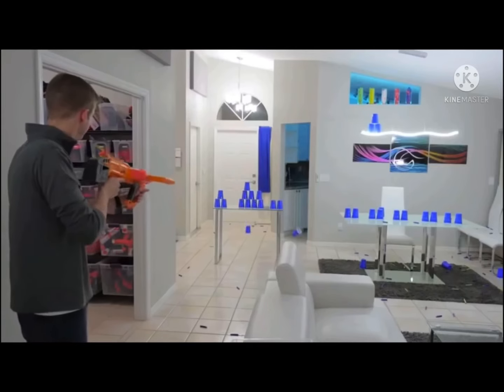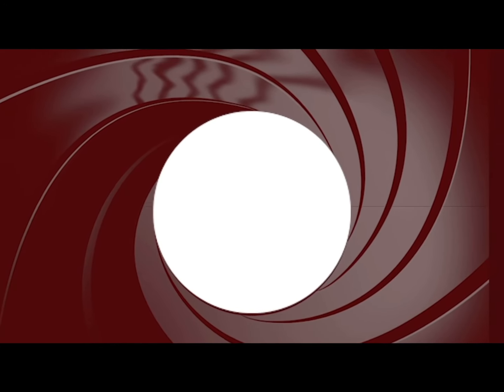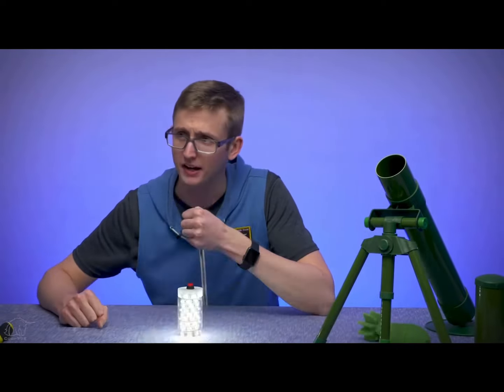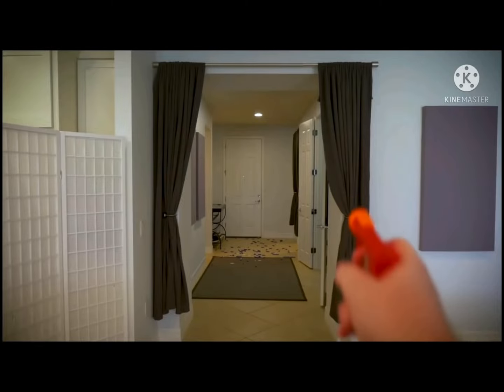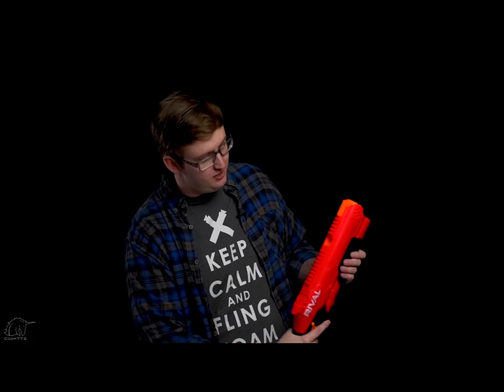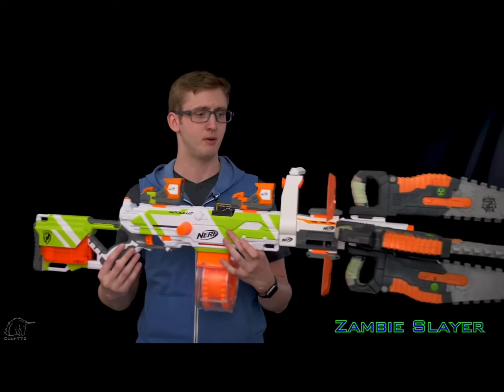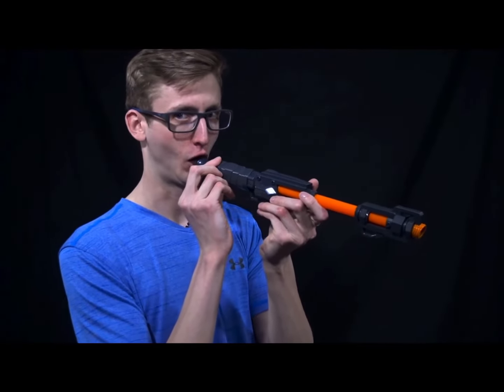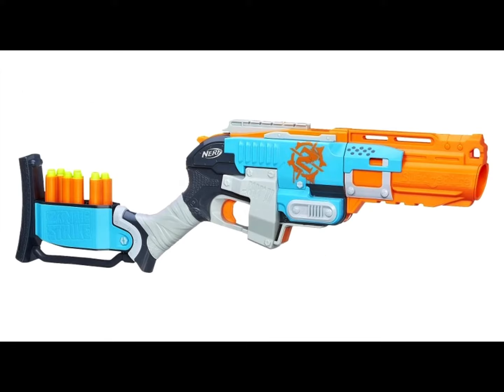Coop772 out of context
This dude is hilarious